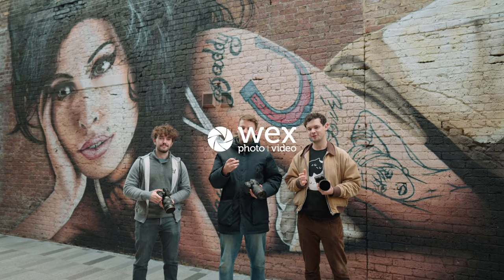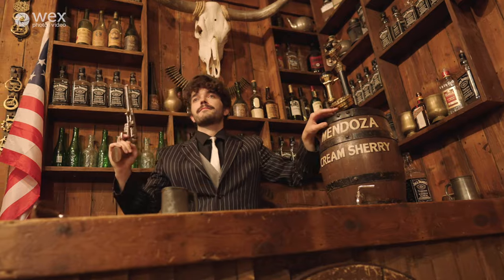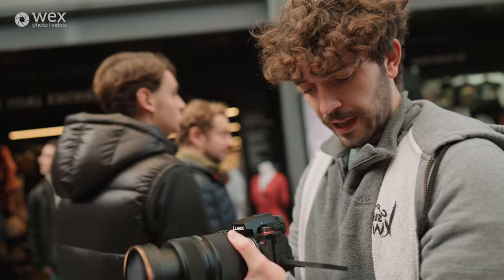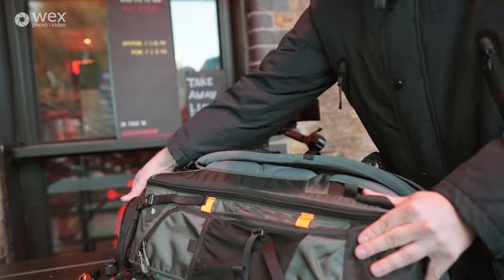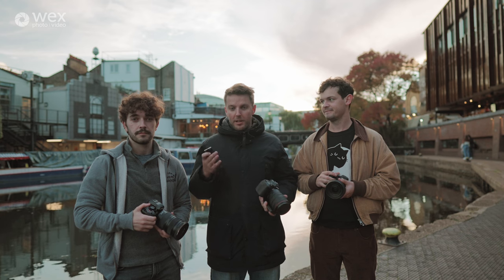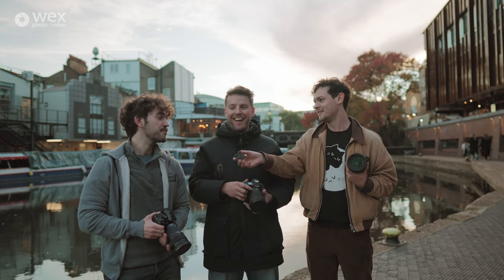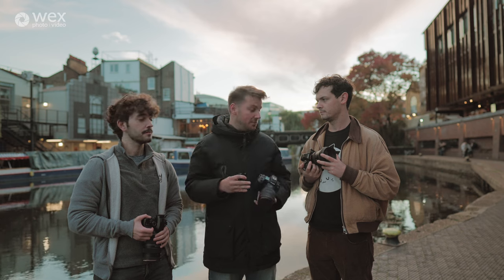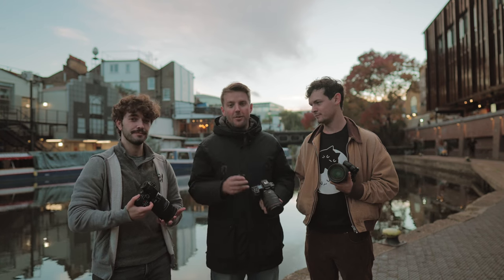Review & Comparison | Panasonic S5 II, Sony A7S III & Canon R5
It's time for a camera challenge! In today's competition, we're pitting three top-of-the-line cameras designed primarily for content creation; the Panasonic S5 II, Sony A7S III and Canon R5!

And where better to show off cameras designed for content than the hustle and bustle of Camden Market? Sure enough, Luke, George and Shaun each found a way to demonstrate their camera's video capabilities and highlight what they liked the most. But which wins the top spot? Watch and find out!